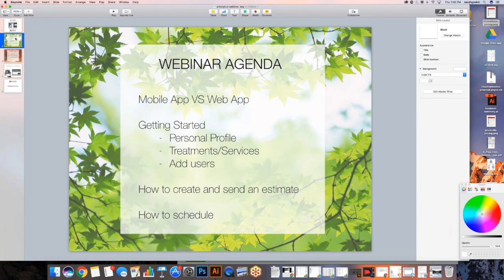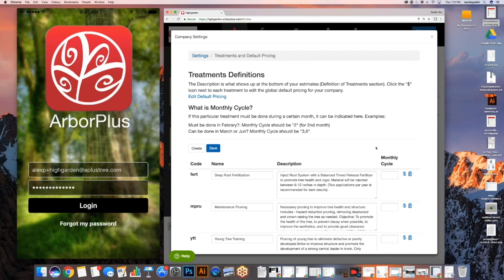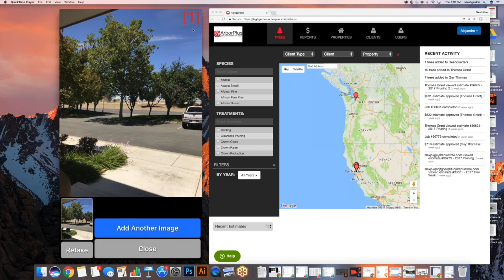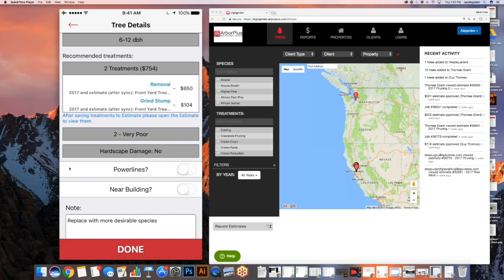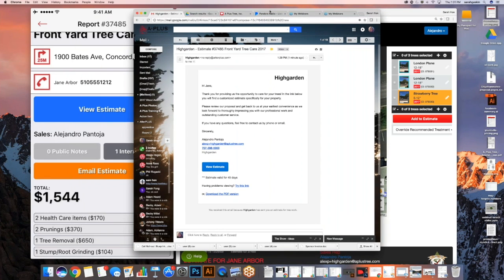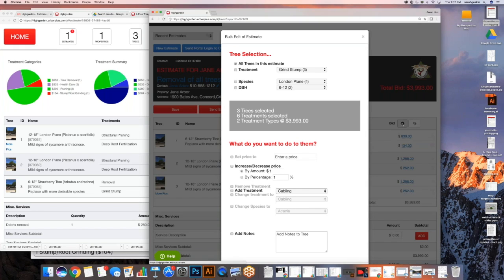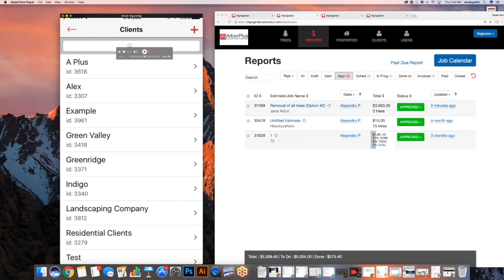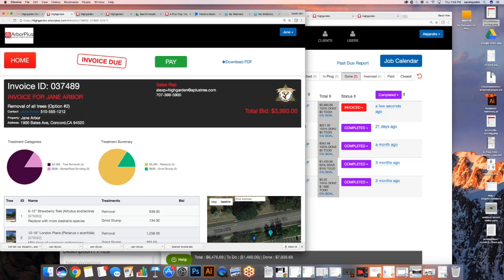Webinar: Get the most out of ArborPlus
This is our second Webinar. Learn the differences between the Mobile App and the Web app, how to personalize your company settings, how to create/sent an estimate, and how to schedule your first job!